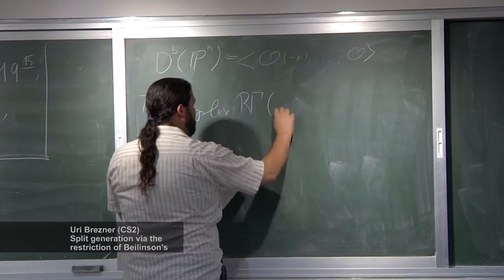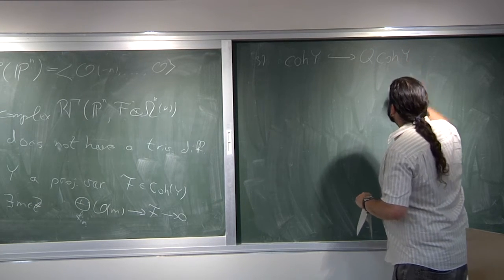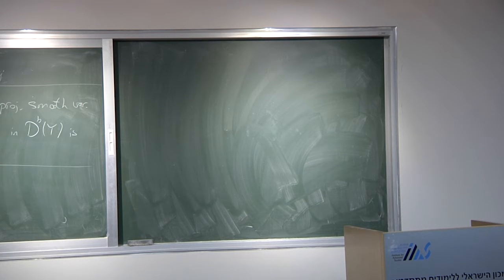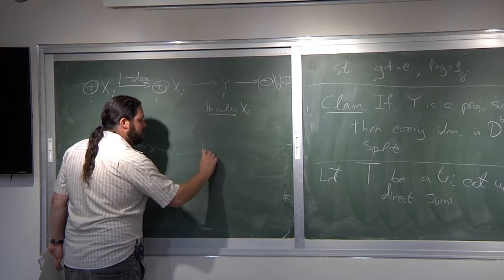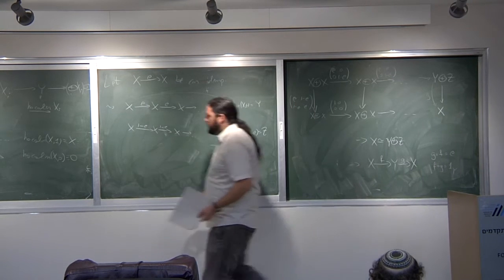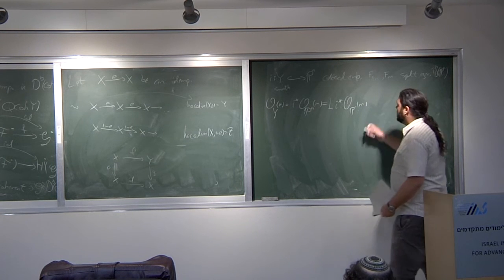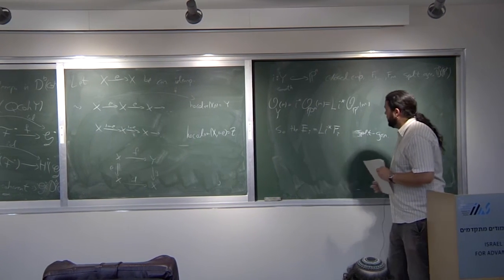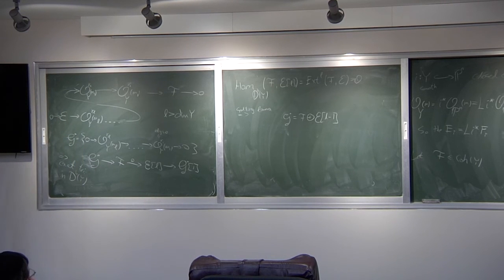Workshop: Homological Mirror Symmetry: Day 2 -Uri Brezner (CS2) - Split generation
Workshop: Homological Mirror Symmetry
June 10 – 12, 2015 at Hebrew University
 Day 2 -
Uri Brezner (CS2): Split generation via the restriction of Beilinson's exceptional collection.

Thursday, June 11th